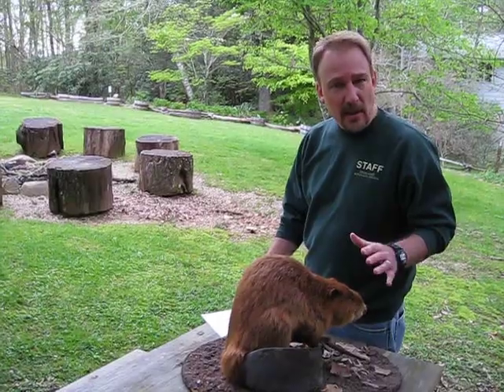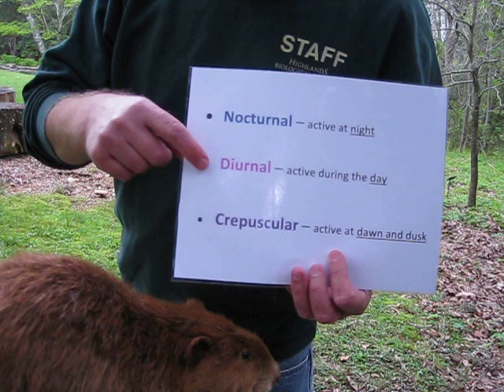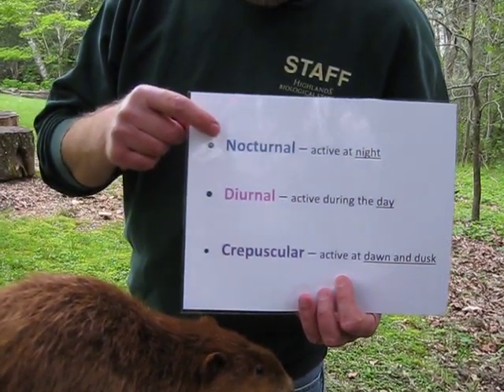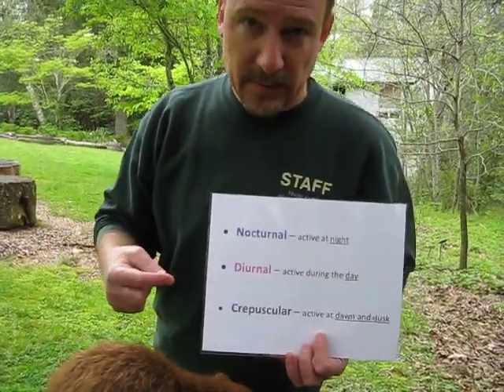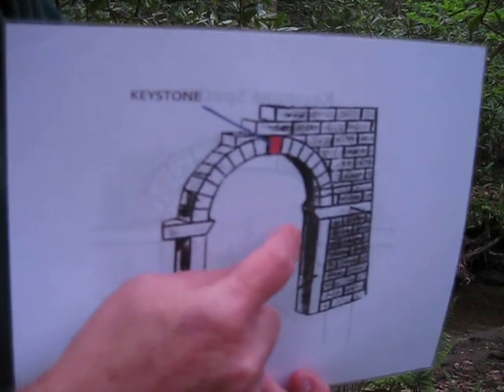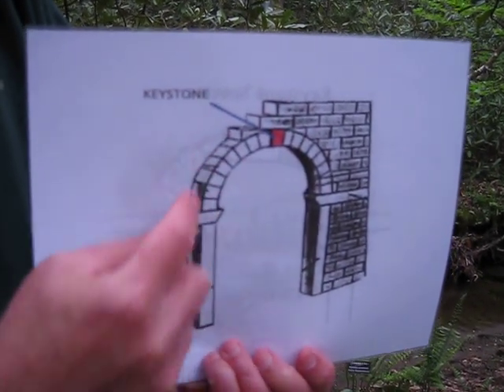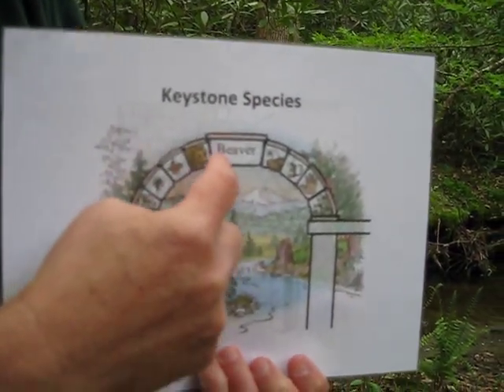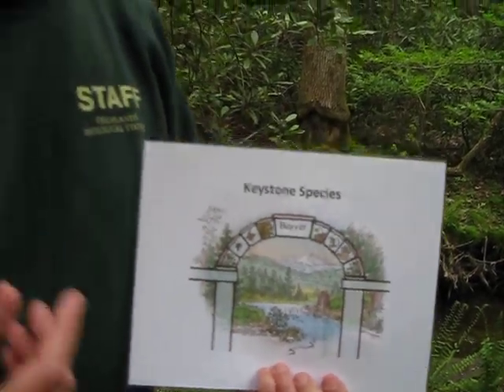HBS Science Short Show #7 - Beavers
"Mr. Patrick" is back to teach you about beavers!
Highlands Biological Station, Highlands NC.  For more information about our school outreach programs, please visit highlandsbiological.org.

Highlands Biological Station is a multi-campus center of Western Carolina University.